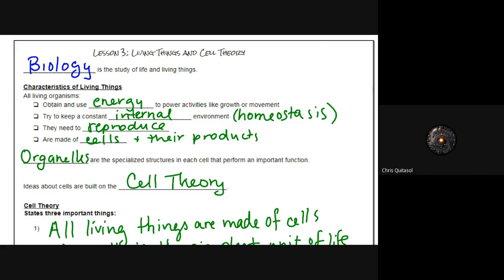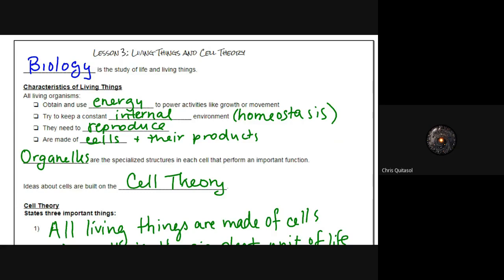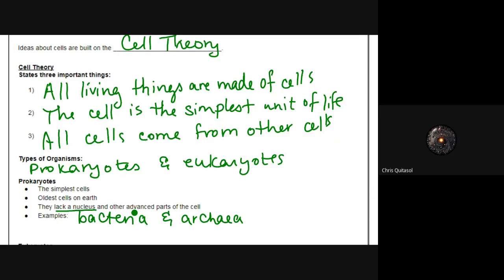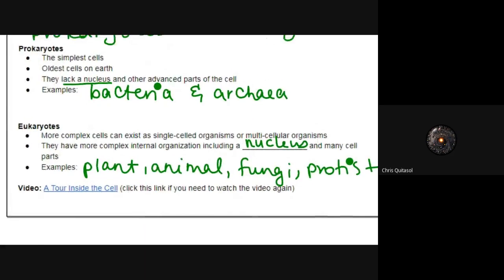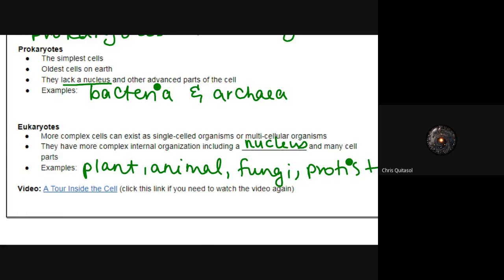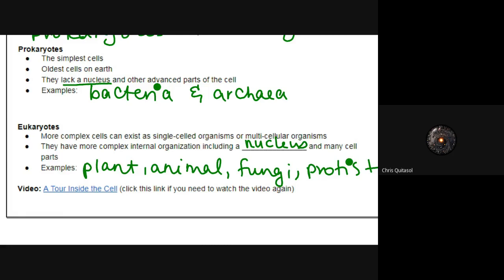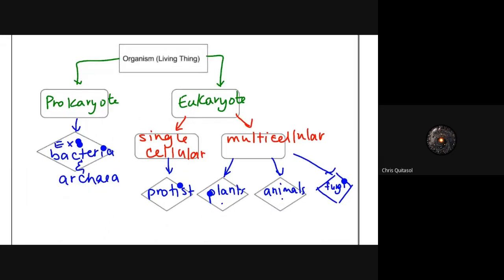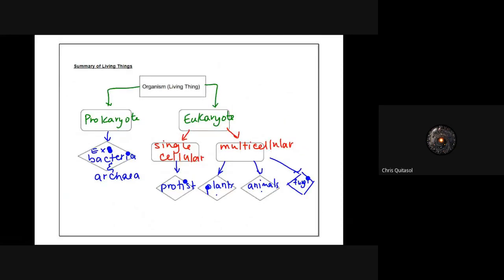Lesson 3 - Grade 10 Science Mr Q's Office Hours May 22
I talked about cell theory today. By myself. Sad.